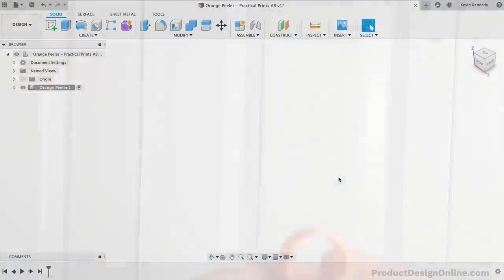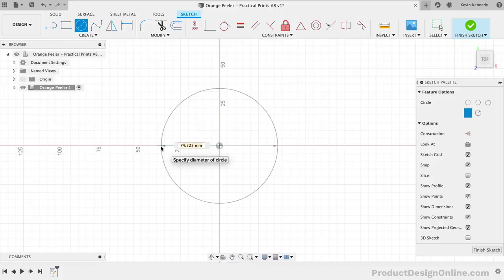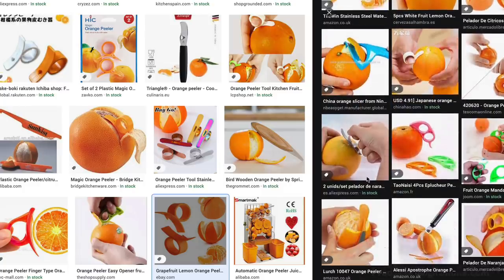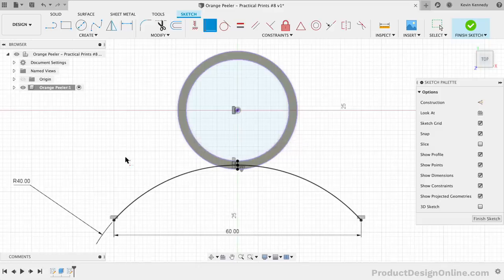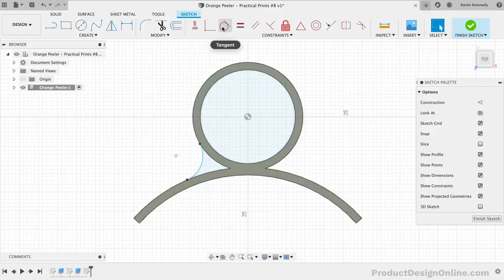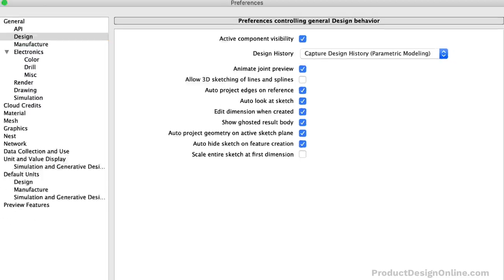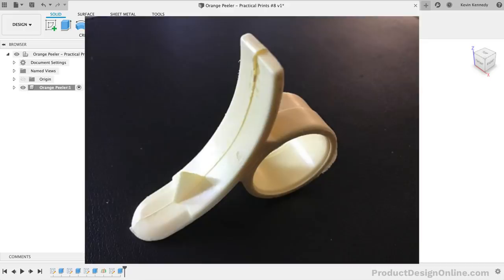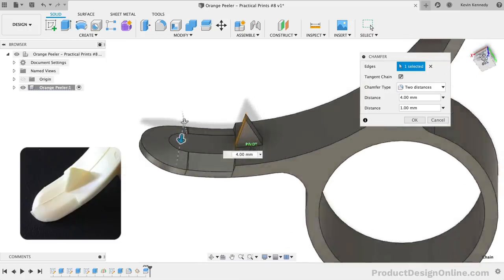3D Printable Orange Peeler with Fusion 360 | Practical Prints #8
Learn how to Reverse Engineer a 3D Printable Orange Peeler in Fusion 360. This model will be done solely by referencing other images and guesstimating dimensions.

TIMESTAMPS
0:00 - Reverse Engineering an Orange Peeler
1:00 - Figuring out the manufacturing method
2:07 - Finding reference images
2:39 - Sketching the cylindrical shape
4:00 - Creating the attached arc
7:10 - Joining the extruded body
8:15 - Creating curved support
11:00 - Creating the cutting piece
13:00 - Rounding over the edges with Fillets
14:14 - Splitting the body and creating chamfer

TUTORIAL RESOURCES
1.  This tutorial's resource page ➞
2.  View my checklists for Fusion 360 beginners ➞
3.

HELP THE COMMUNITY GROW
Speak another language? Submit a closed captions translation and help me continue to make CAD education more accessible ➞

Join and share your projects with the growing community of Hobbyists using Fusion 360 ➞